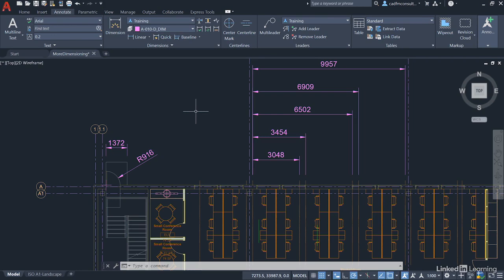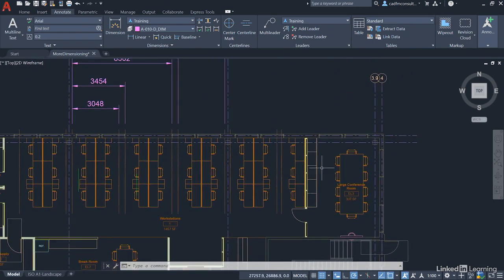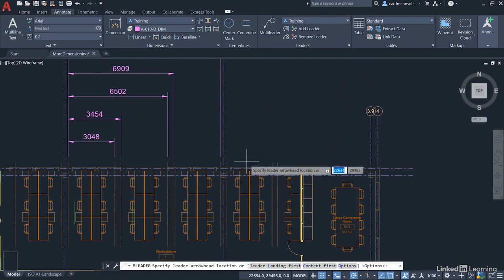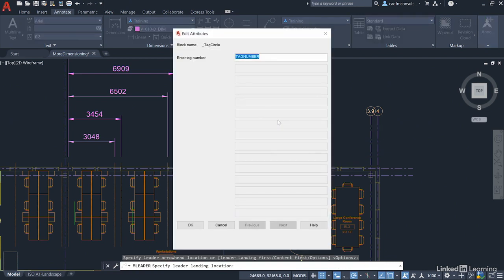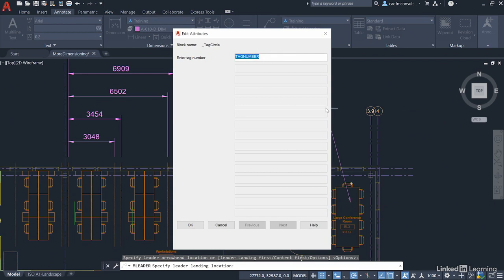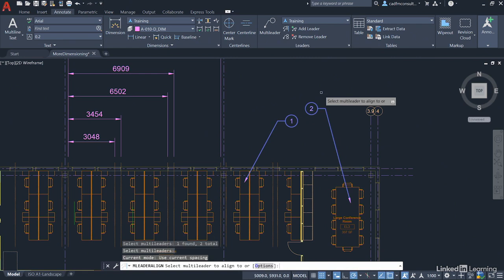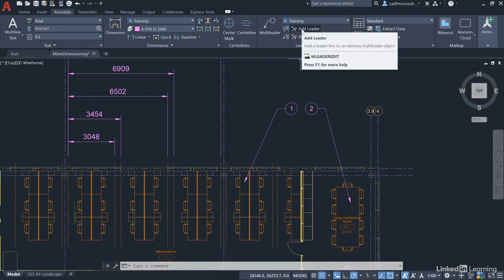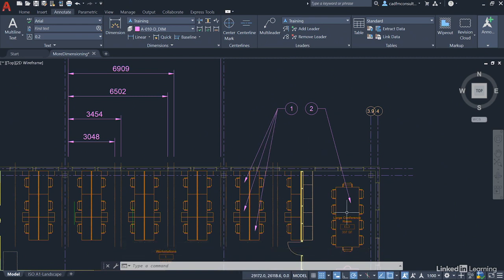35 AutoCAD 2021 Multi Leaders (Leader Lines) – Annotation, Alignment & Keynotes Explained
In this AutoCAD 2021 Essential Training lesson, we explore how to use Multi Leaders (also known as leader lines) to create clear, structured annotations in your drawing. You’ll learn how to apply the training multi leader style, assign attributes such as workstation and conference table types, and improve drawing clarity without cluttering your design with excess text.

We also demonstrate how to align multiple leaders for a cleaner presentation and how to add additional leader lines to group similar objects under a single annotation. Finally, we discuss how multi leaders can be used alongside a keynote or parts list table to keep your drawing organized and professional.

This technique is essential for creating readable, industry-standard CAD drawings that communicate information efficiently.

:)  Conclusion:
Multi leaders are a powerful annotation tool in AutoCAD that help keep drawings clean, organized, and easy to understand. By combining leader alignment and attribute-based keynotes, you can significantly improve the clarity and professionalism of your technical drawings.